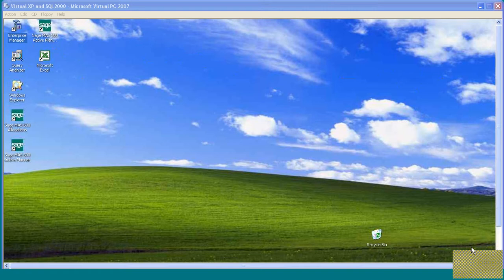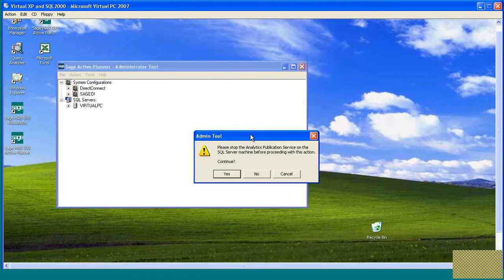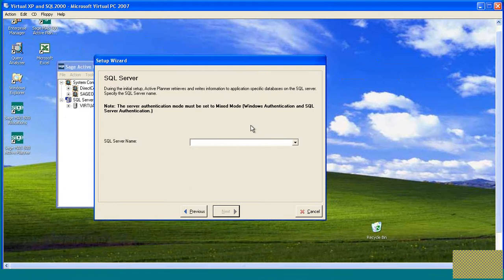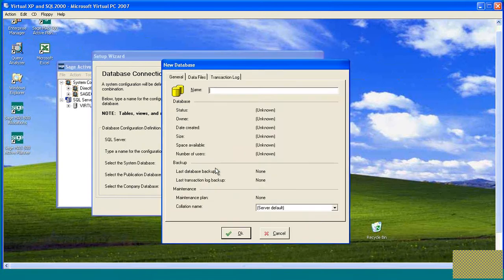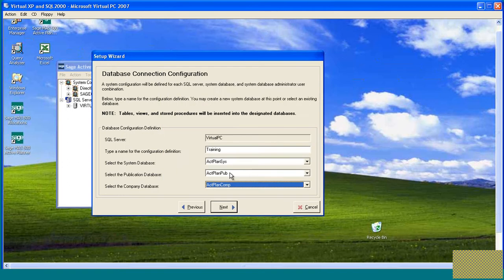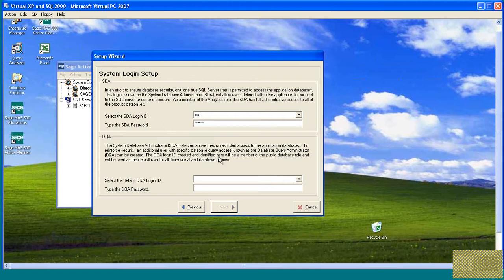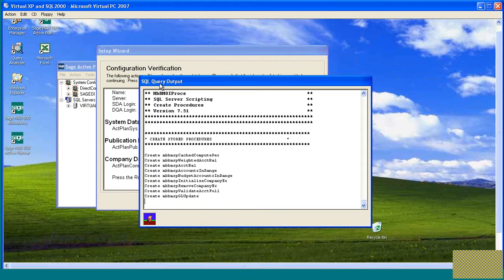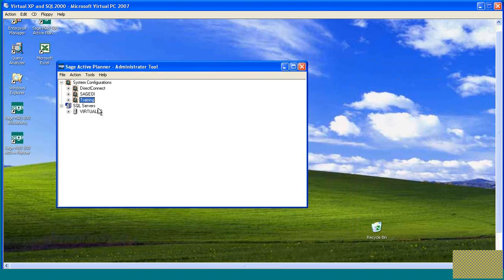Active Planner Training - Administrator Tool, Creating a new Configuration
This video will cover the steps of using the Active Planner Administrator Tool to create a new configuration. The Admin Tool is used to create new SQL databases to house the Active Planner information. It also covers the maintenance of existing configurations. Thank you, Doug Leasure